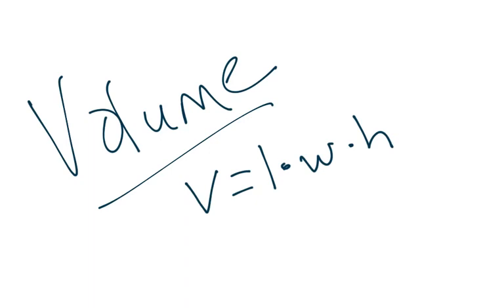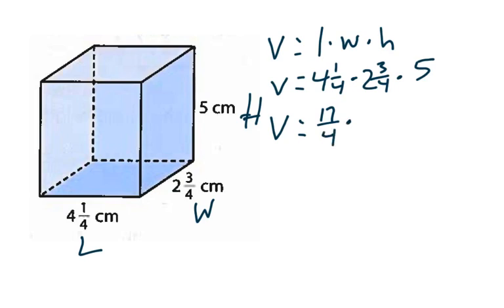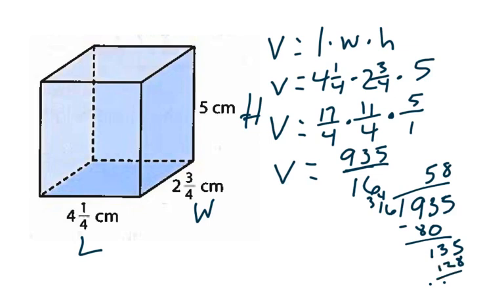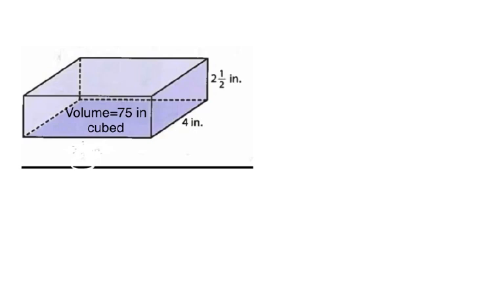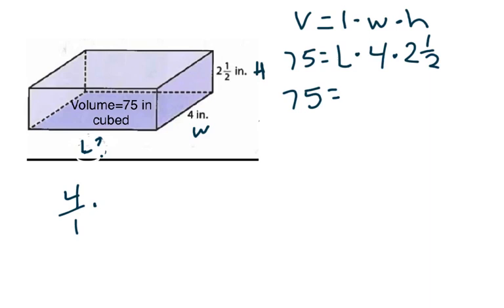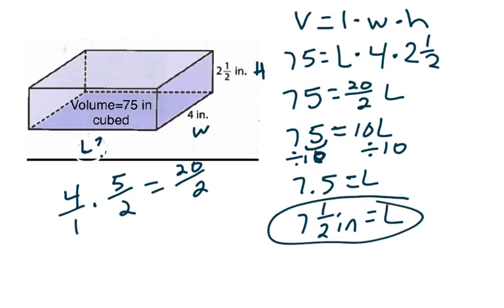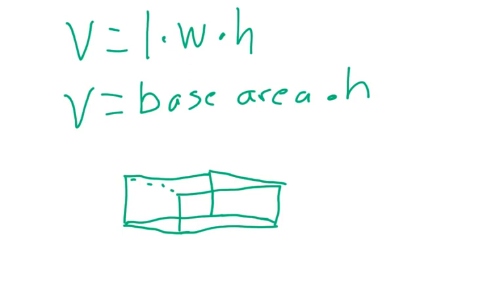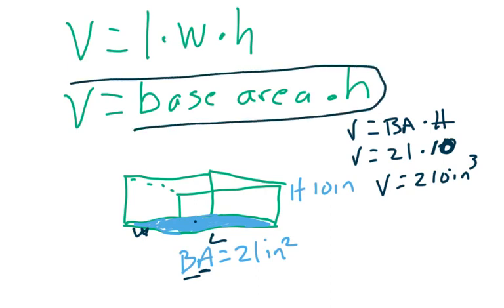Volume Instructional Video